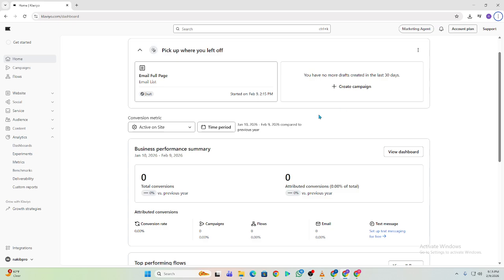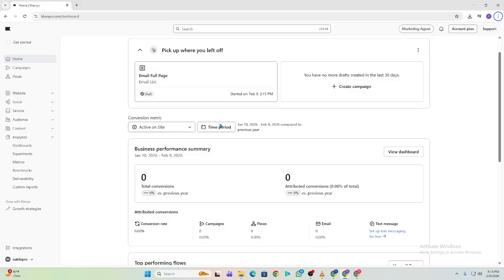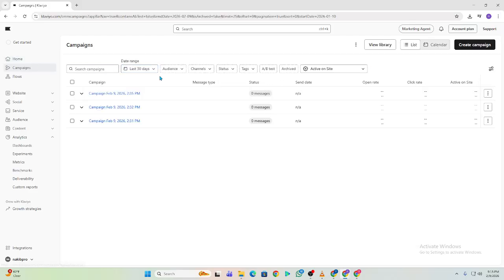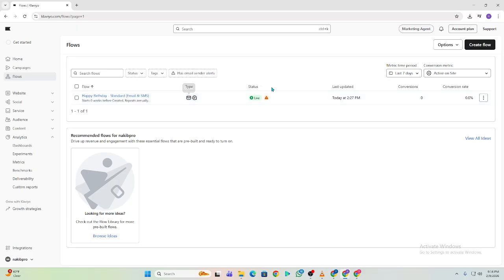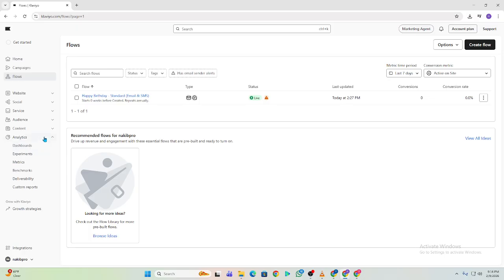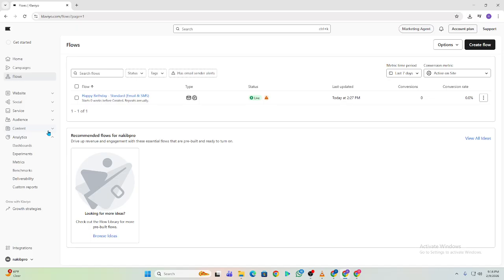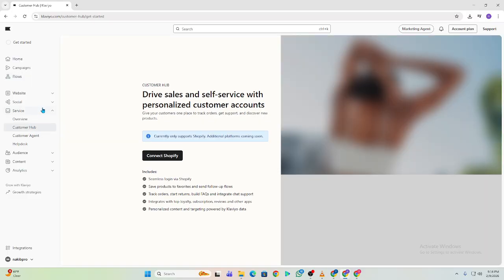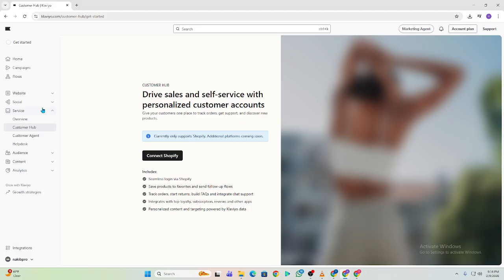How to track ecommerce revenue in Klaviyo 2026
In this video, How to Track Ecommerce Revenue in Klaviyo is explained step by step for 2026, covering how to set up Klaviyo with your ecommerce platform, enable revenue tracking, understand attribution models, track revenue from campaigns and automated flows, analyze key metrics, and use insights to grow sales and maximize ROI.